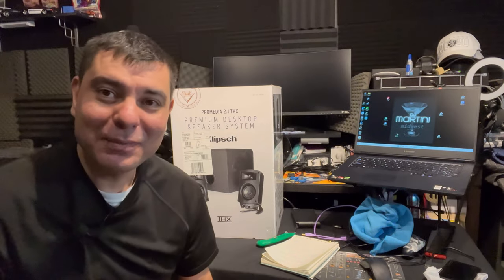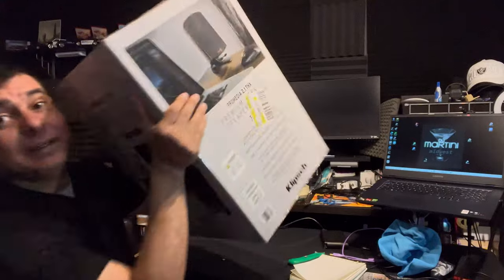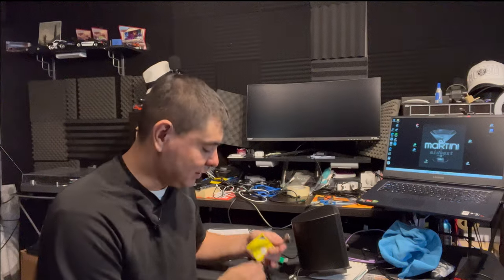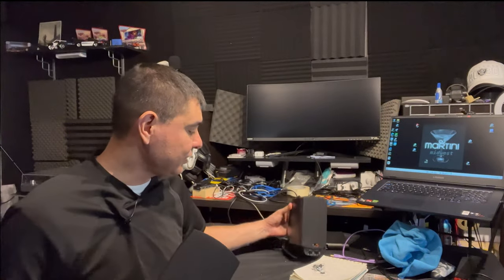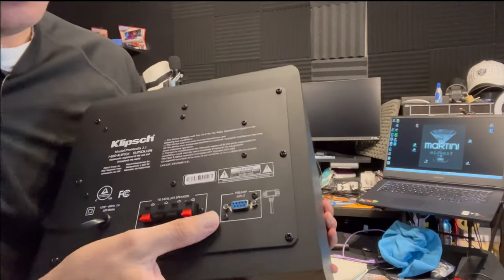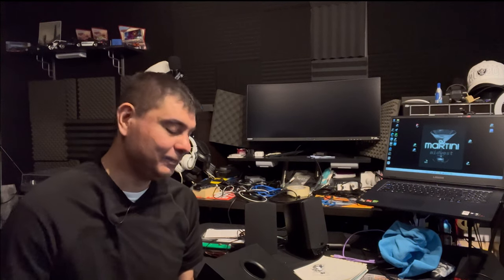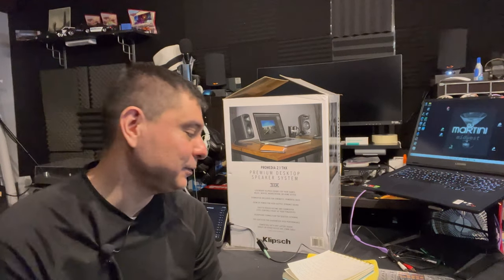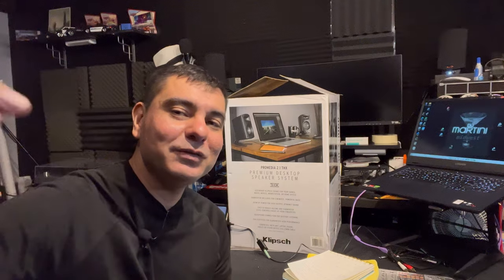Klipsch ProMedia 2.1 THX Certified Computer Speaker System (Black) My setup & review…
Klipsch ProMedia 2.1 THX Certified Computer Speaker System (Black)
My thoughts and review…

Time line :
0:00 intro
01:16 unboxing
8:16 setup
12:15 specs
15:58 positives & negatives
20:22 sound test
21:59 outro

Non-Bluetooth model
As reviewed

Bluetooth model

Power strip black
Power strip white
Office large supply strip

Signal output with switch on/off